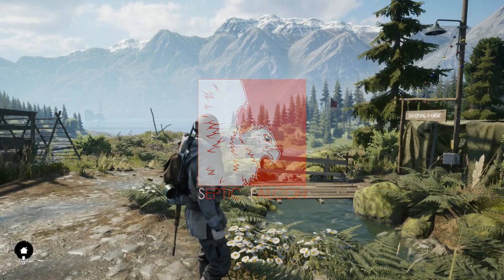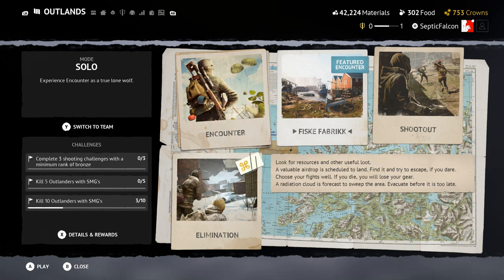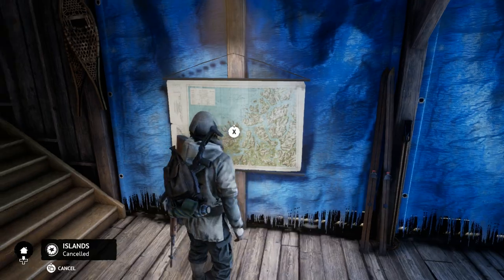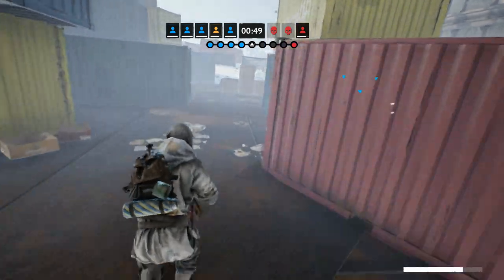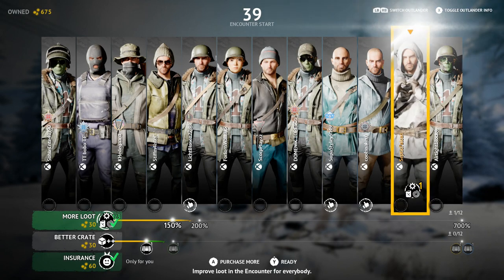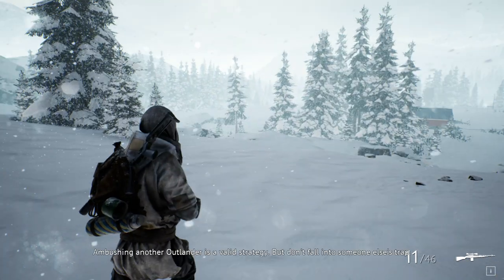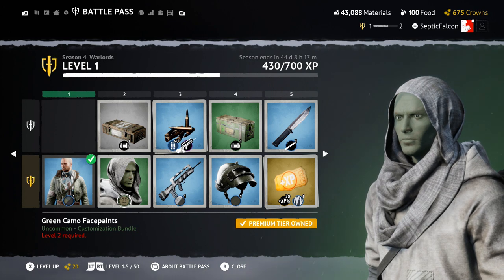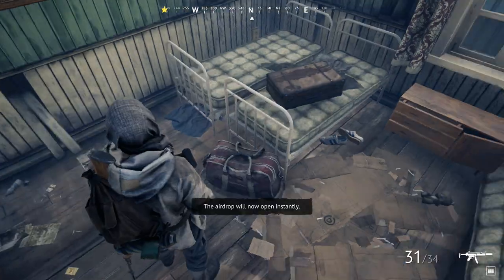More New Content With Warlords! ~ Vigor Season 4 First Look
Today we are taking a first look at Vigor Season 4 Warlords, adding a bunch of new items, weapons, clothing customisation and new 5v5 Elimination game mode.

All Footage is from Vigor